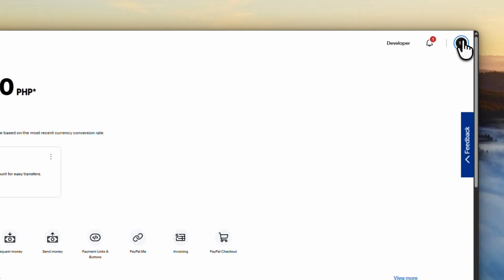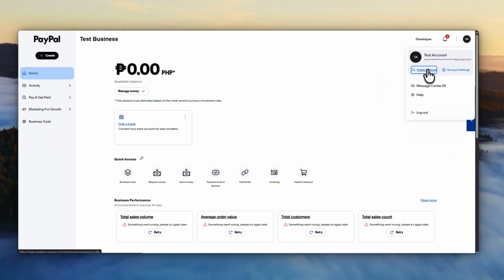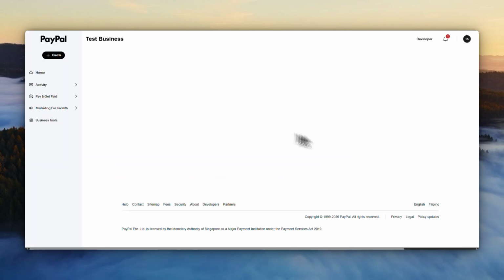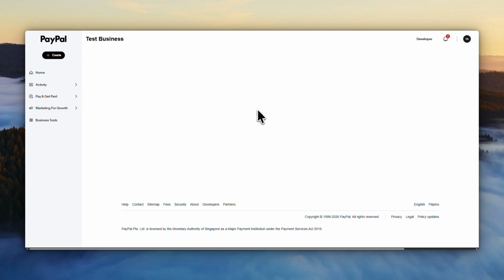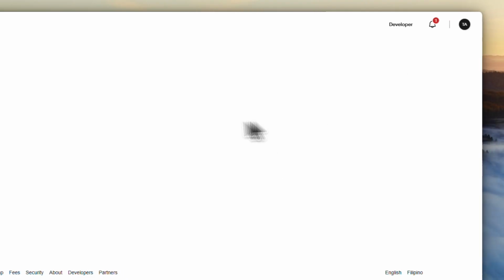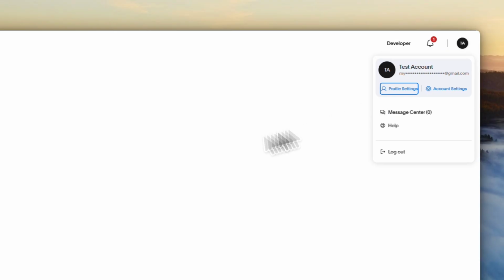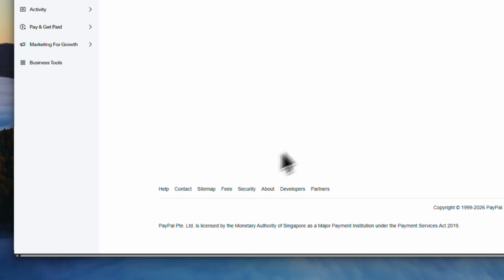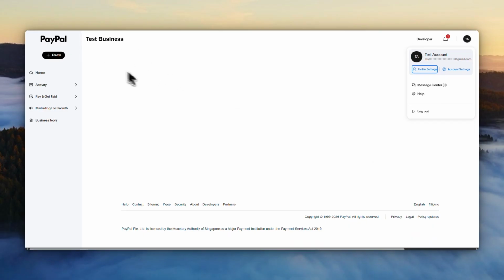How to Set Up Profile Page on PayPal Business Account (Updated 2026 Step-by-Step Beginner Guide)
Want to create and customize your profile page on a PayPal Business account? In this updated 2026 beginner tutorial, you'll learn how to set up your PayPal Business profile page quickly and easily to help customers learn more about your business.

In this video, you'll learn:
• How to add business information, logos, and details